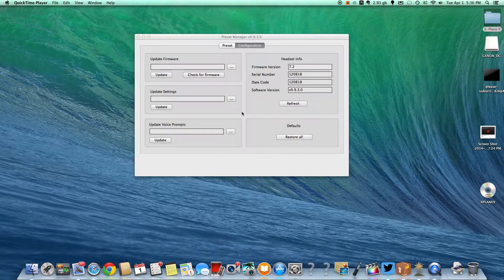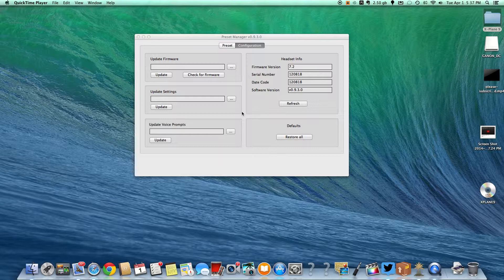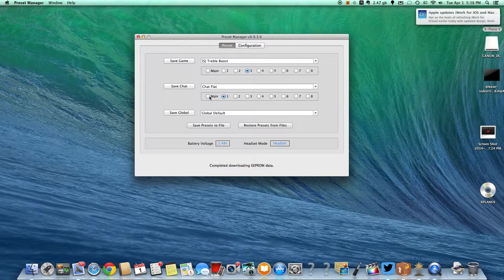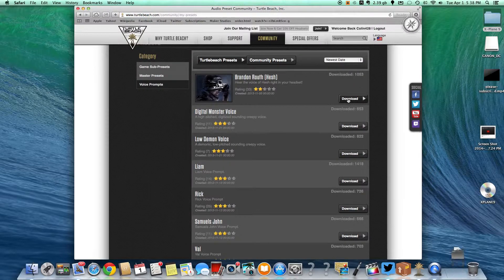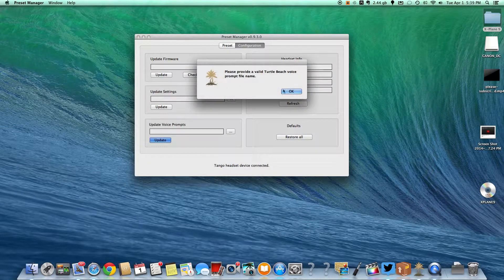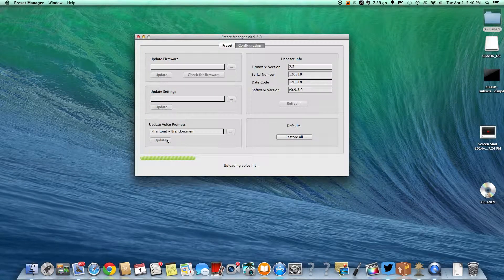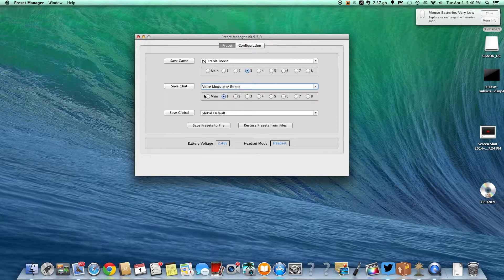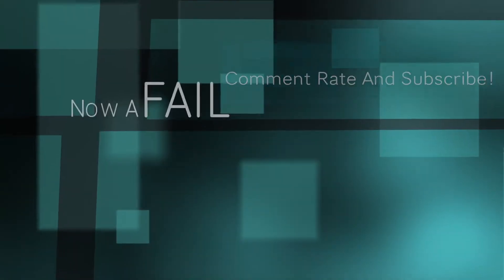Changing Turtle Beach Presets (Mac)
Code: Techout How to change your presets on a mac!